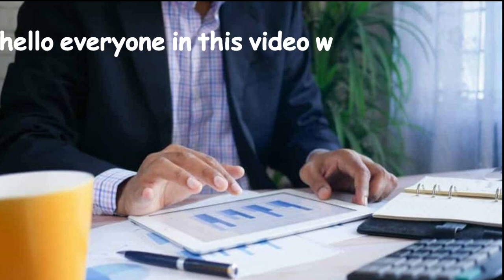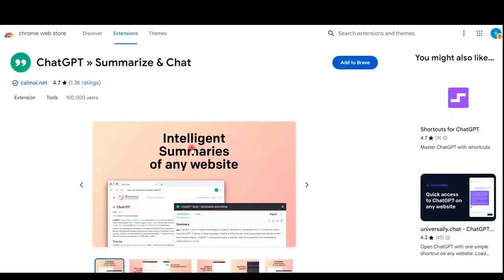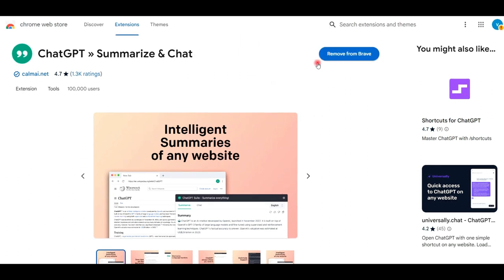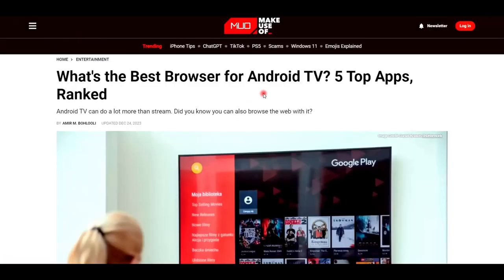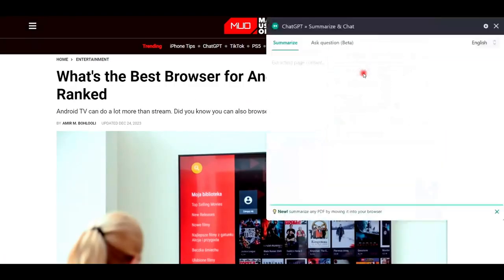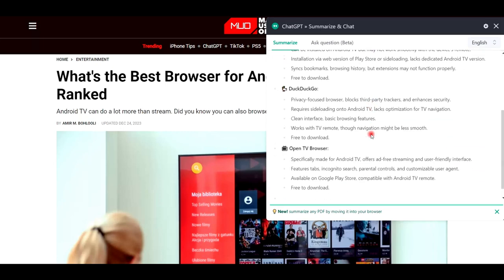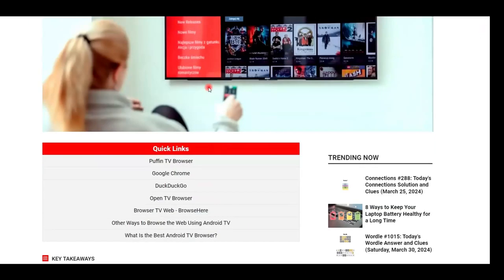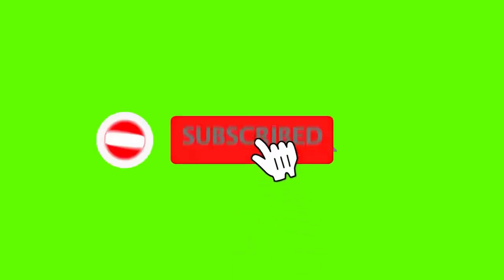Summarize any website using ChatGPT extension.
Hello guys! In this video, we explored an extension called summarize and chat that automatically gives a summary of any large website, and you can save a lot of time by reading it.
(UPDATE: Now you can also summarize the YouTube video by just clicking the summarize button.)

We cover lots of cool stuff, such as technology, wild life, human lifestyle, and computer tricks